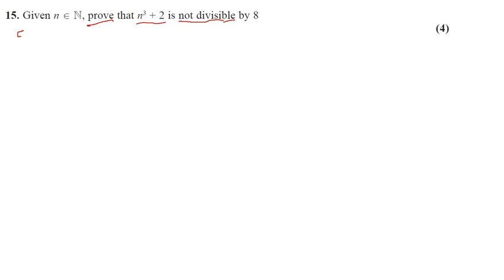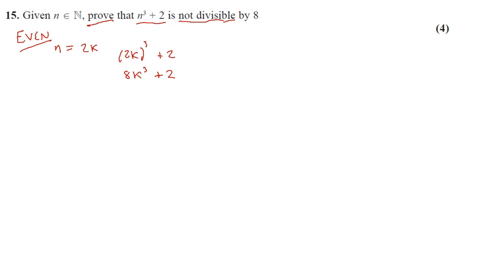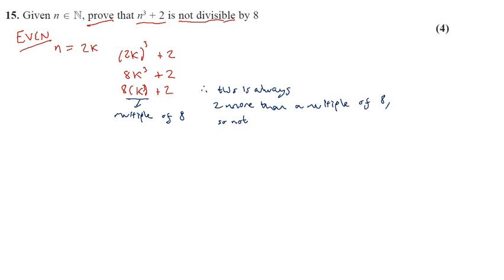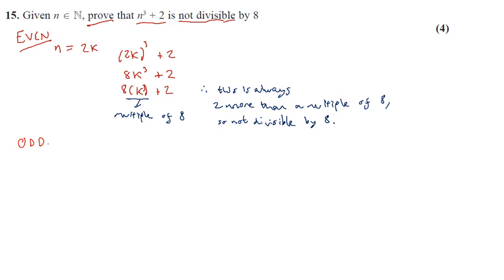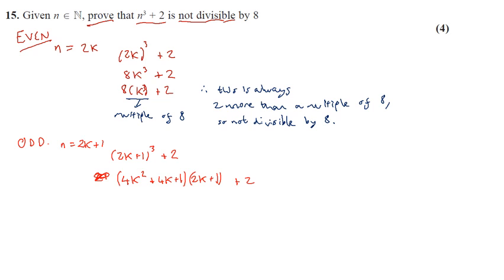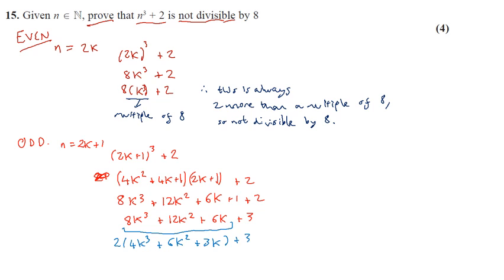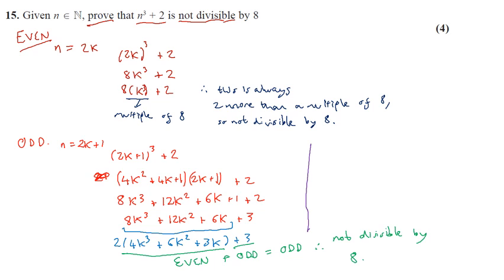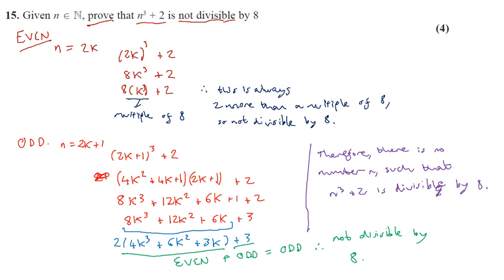Year 12: Q15 Pure Mock